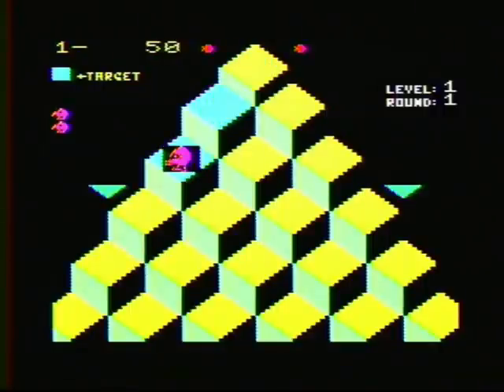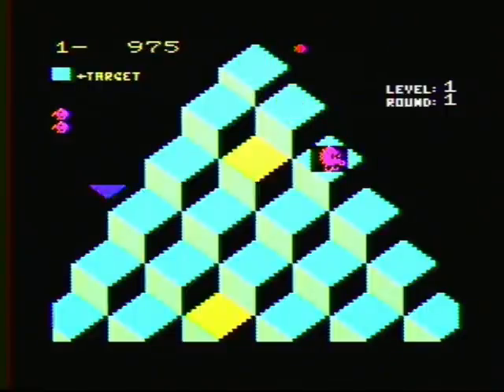Q-Bert for the Vic-20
Playing Q-Bert on the Vic-20.